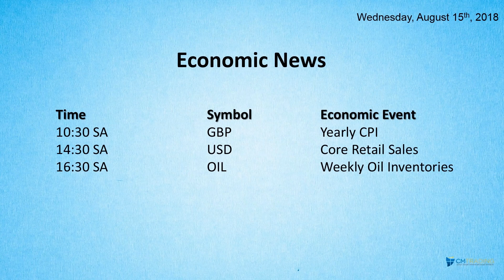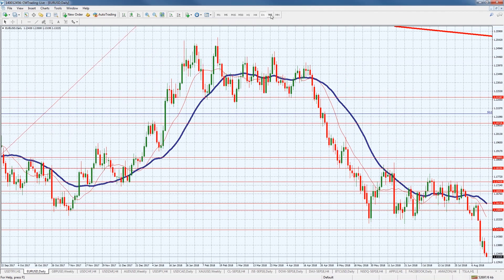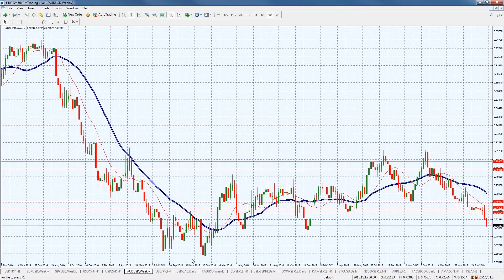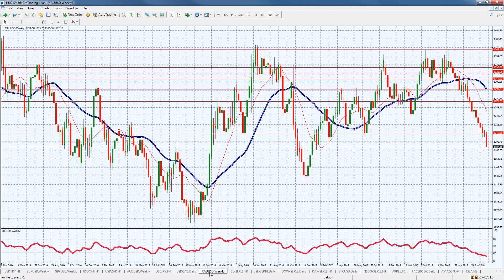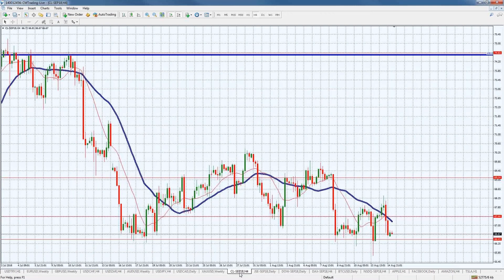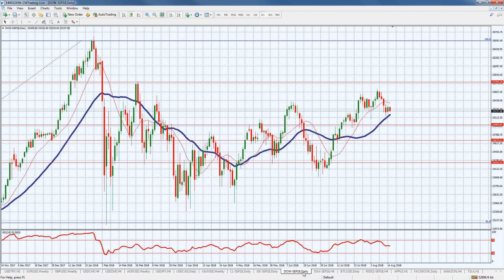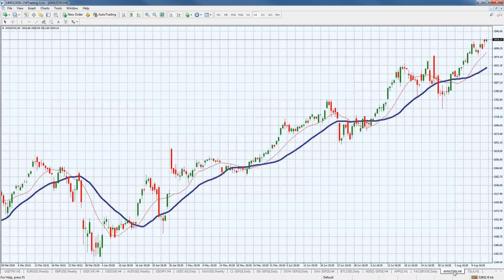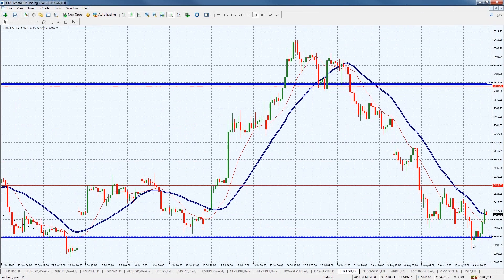CM Trading Daily Forex Market Review 15 August 2018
In today's Daily Forex Review, Fred Razak – Chief Trading Strategist at CM Trading discusses the unfolding economic events of the day including CPI (Core Price Index) results coming out of United Kingdom, Monthly Retail Sales out of United States, and Weekly Oil Inventories. Further technical analysis of the Australian Dollar (AUD/USD), Turkish Lira (USD/TRY), Euro (EUR/USD), Great British Pound (GDP/USD), South African Rand (USD/ZAR), GOLD, OIL,  NASDAQ, and the DOW JONES, APPLE, BITCOIN, and TESLA are discussed in the presentation.

Learn more about CM Trading Forex trading platforms and tools